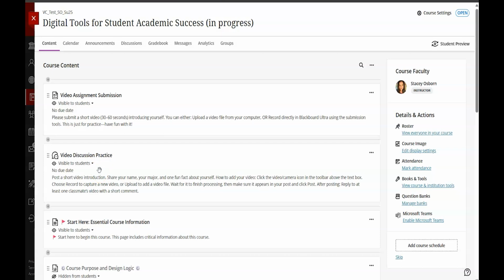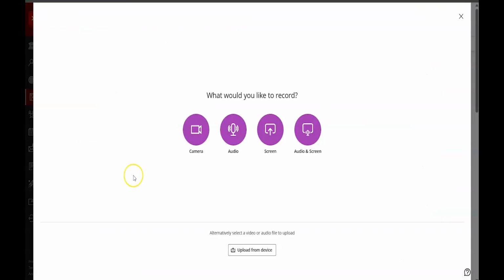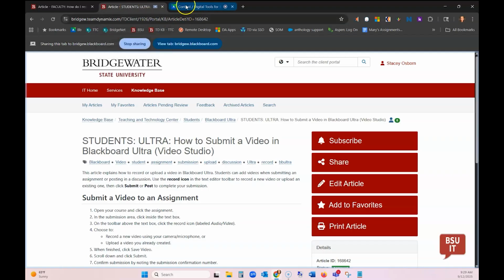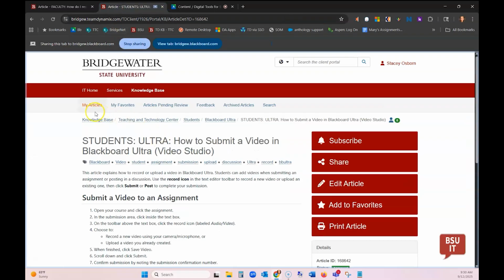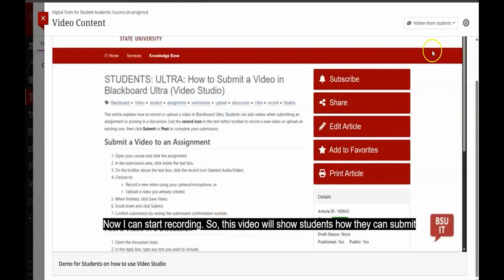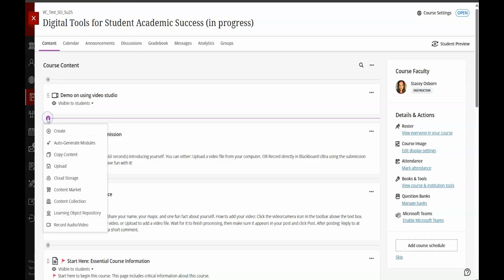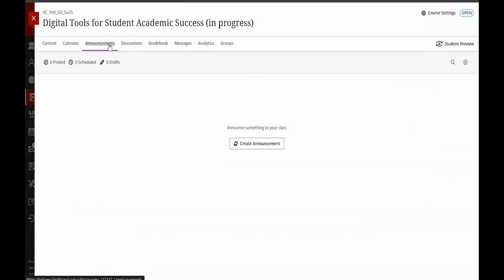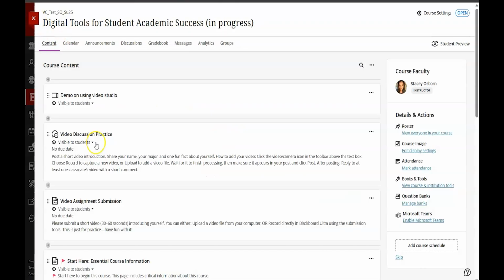Adding Audio and Video Content to Your Blackboard Ultra Course Site using Video Studio | TTC Short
How to record and add audio and video content into discussions, assessements, announcements, and grading feedback.